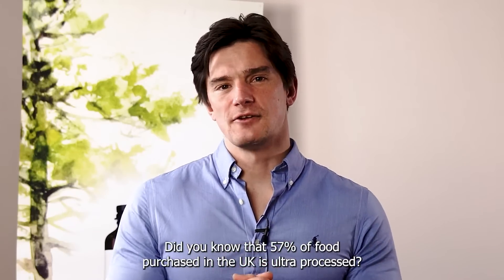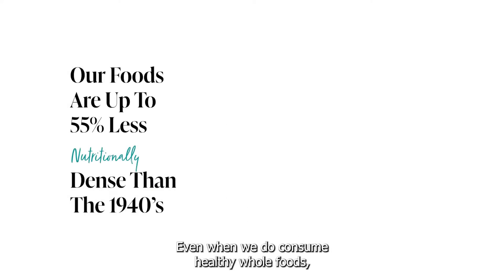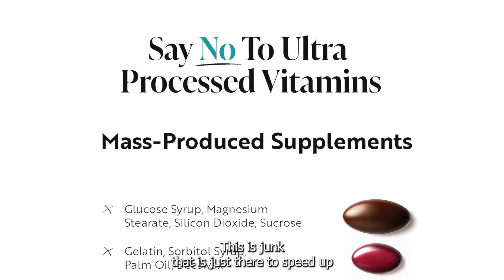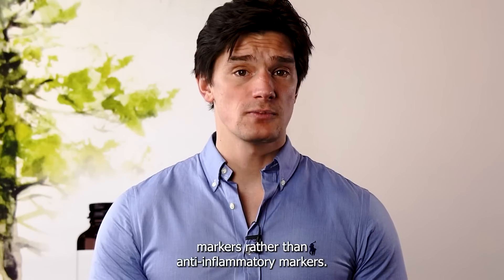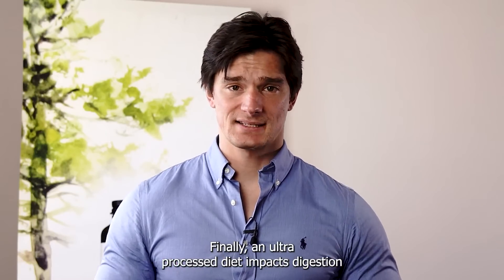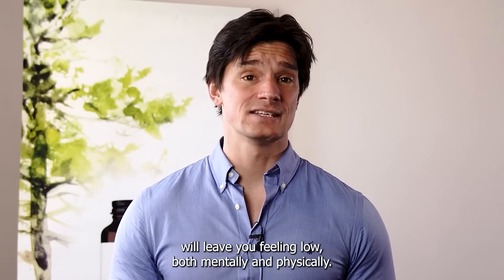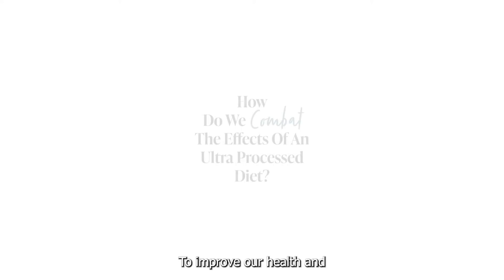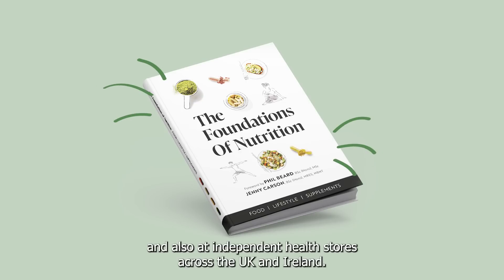Ultra Processed Foods and The Foundations of Nutrition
As much as 57% of our diet is ultra processed foods. Growing evidence shows this is having an effect on our health, leading to long term conditions such as obesity, diabetes, heart disease and depression. These junk foods may often seem healthy and include daily staples like some bread and yoghurts.

Qualified Nutritionist Phil Beard explains the effects of ultra processed food on our nutrient intake, inflammation and gut health and offers 3 steps to combat the effects and support our overall health.

For more information get a copy of The Foundations of Nutrition Book, available from Viridian Nutrition and independent health stores.